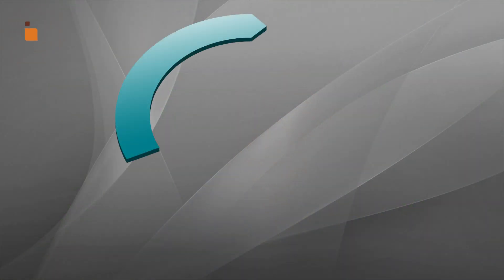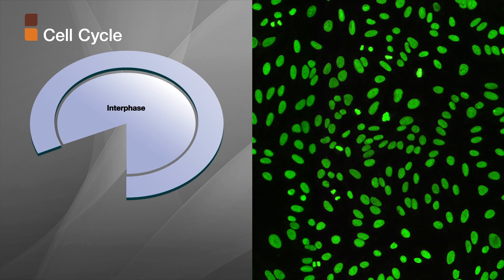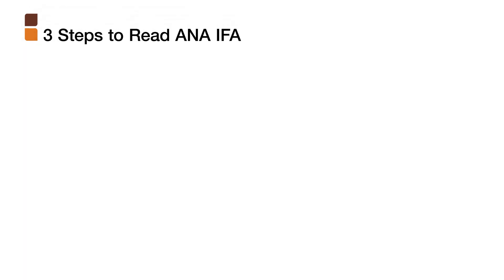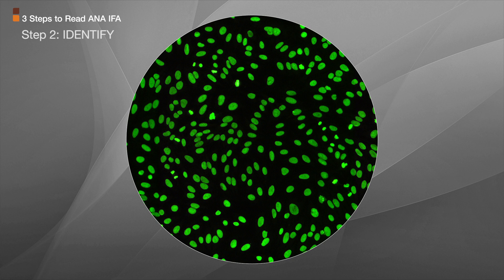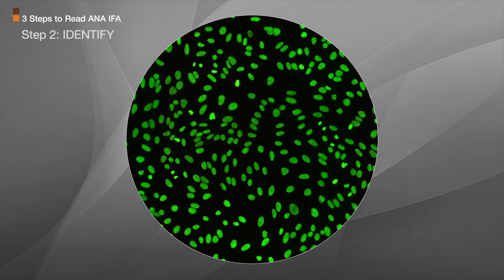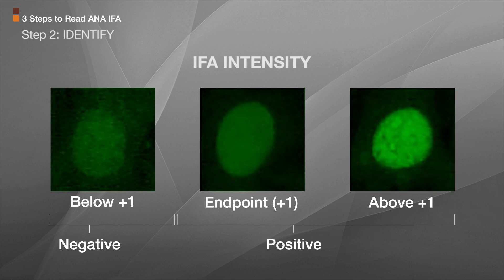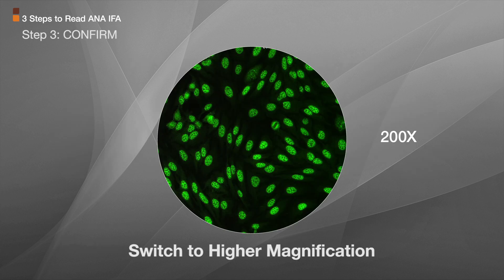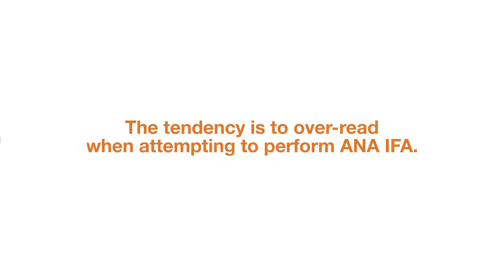3. How to Read an ANA IFA Pattern – 3 Steps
In this educational video series we will discuss how to read ANA (antinuclear antibody) IFA patterns in HEp-2 substrate and how ANA IFA can aid in the diagnosis of autoimmune disease. This video tutorial will include three simple steps used in reading an ANA IFA.